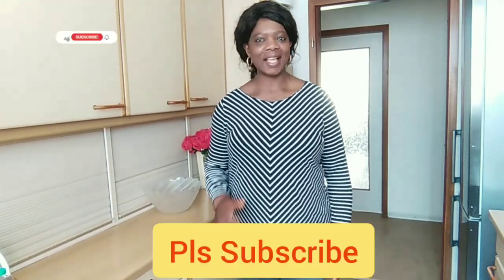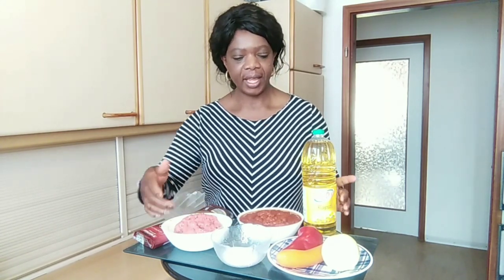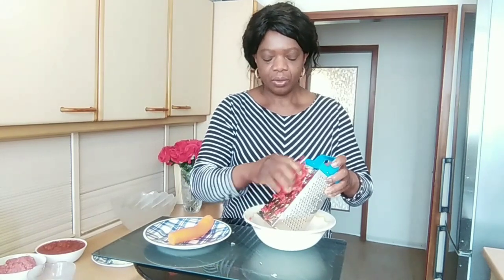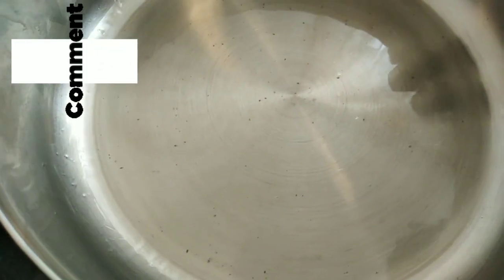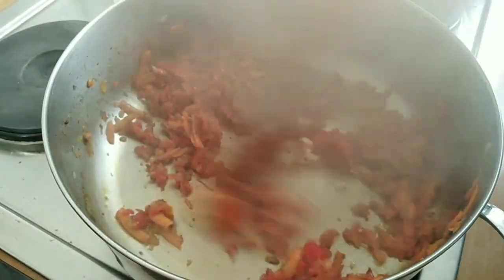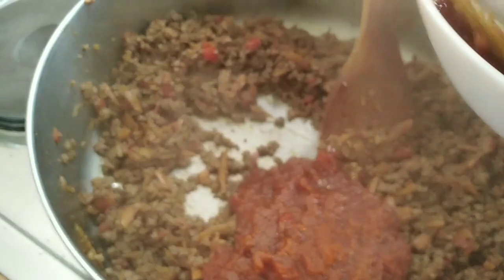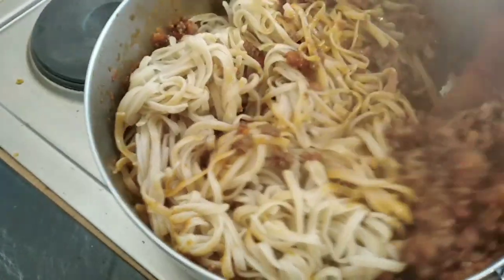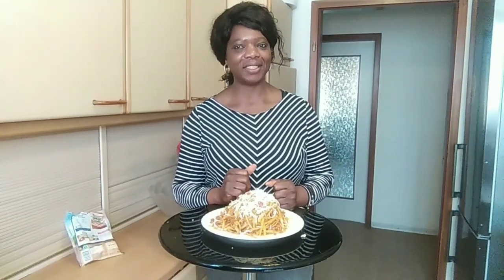How to prepare spaghetti bolognese